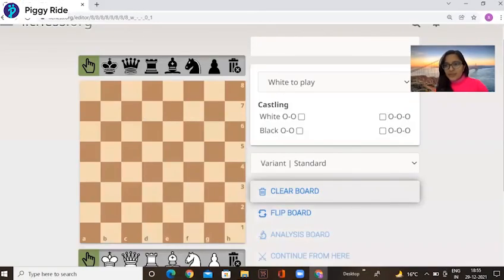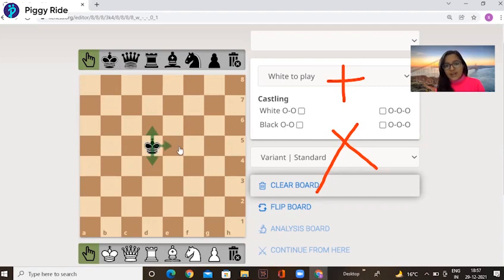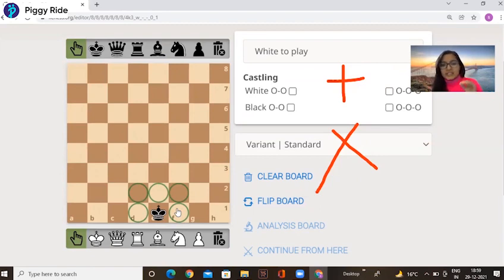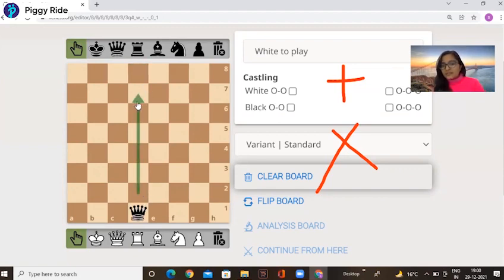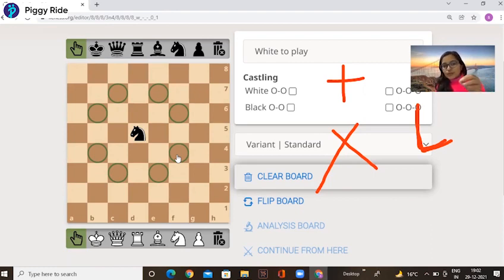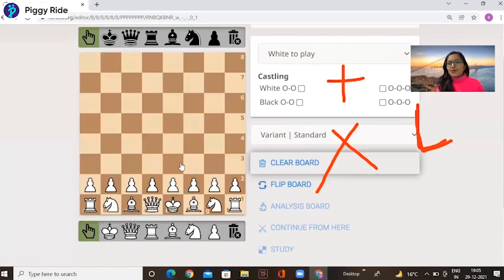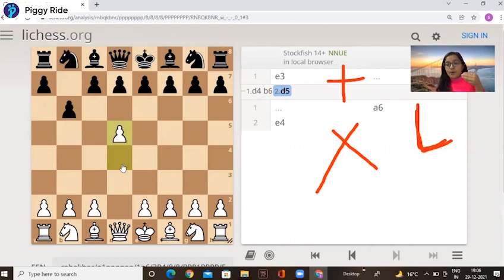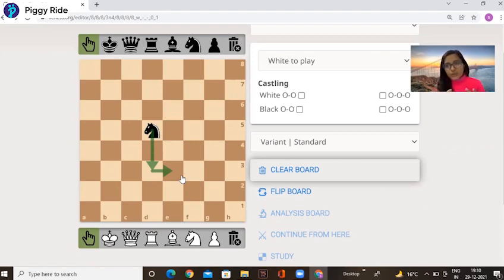Learn Chess From Scratch | Part-2 | Pieces Movements in Detail, Live Demonstration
Part-2 of the chess video tutorial is in continuation of the previous part of the series by PiggyRide coach Shweta Goyel. In this video session, she has taught the movement of chess pieces in detail through live demonstrations. So stream the session now and learn all about chess from scratch.

Curriculum:

- Pieces Movements in Detail.
- Live Demonstration.

Learn Chess From Scratch | Part-1| Basics of Chess, Pieces Names, Chessboard, Pieces Moves

Book Our Chess PiggyRide Courses/Classes